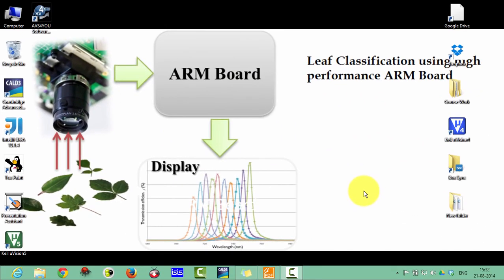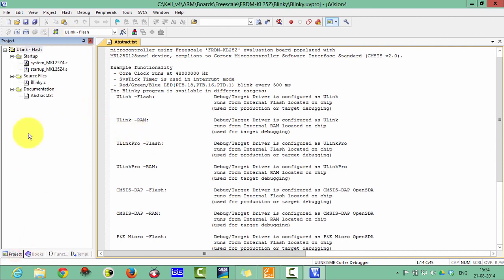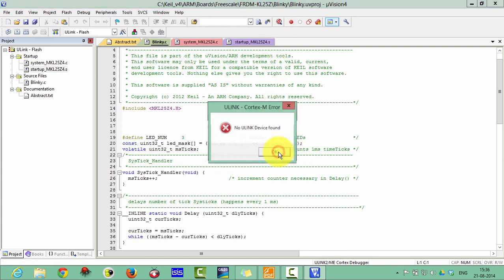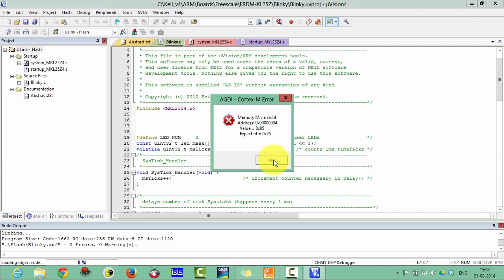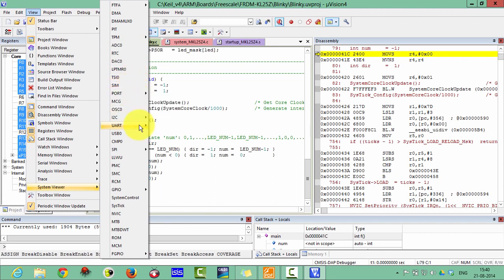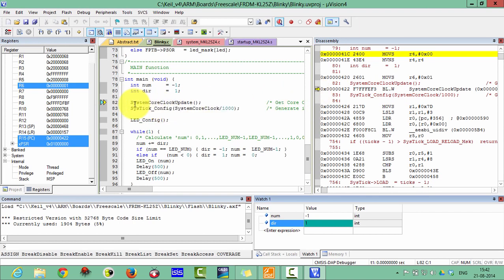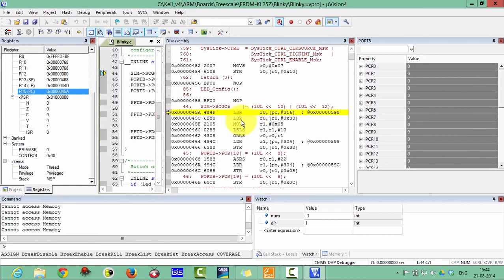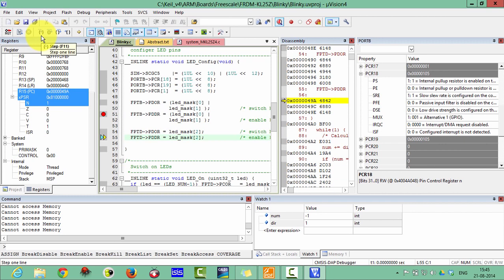2 FRDM KL25Z4 ARM Programming in Assembly- Introduction of Keil Debug Window and Blinky Example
arm programming tutorial for beginners,
arm programming assembly,
programming arm cortex m4,
arm microcontroller programming in c,
arm cortex m programming,
ev3 robot arm programming,
arm programming for beginners,
arm programming in assembly,
arm assembly programming in keil,
arm microcontroller programming tutorial,
arm processor programming,
robot arm programming software,
abb robotic arm programming,
arm assembly programming,
arm assembly programming tutorial,
assembly language programming and organization of the ibm pc,
assembly language programming array,
assembly programming basics,
assembly language programming basics,
assembly language programming for beginners,
assembly language programming tutorial bucky,
assembly programming course,
assembly programming code,
assembly programming course online,
c64 assembly programming,
assembly c programming,
c programming assembly language tutorial,
assembly language vs c programming,
assembly language c programming,
assembly line dynamic programming,
dynamic programming assembly line scheduling,
dosbox assembly programming,
dos assembly programming,
assembly language programming in dosbox,
assembly language programming tutorial dosbox,
assembly programming example,
assembly language programming tutorial emu8086,
assembly language programming tutorial english,
assembly language programming 8086 examples,
assembly language programming emu8086,
assembly programming for 7 segment display,
assembly language programming tutorial for beginners in urdu,
assembly language programming tutorial for beginners bangla,
assembly language programming for 8051,
assembly language programming for 8086,
assembly language programming for 8085,
assembly language programming for addition,
assembly programming guide,
gameboy assembly programming,
assembly language graphics programming,
assembly graphics programming,
assembly programming hindi,
hand assembly programming,
assembly language programming hello world,
hcs12 assembly programming,
assembly programming in urdu,
assembly programming ide,
assembly programming in mplab,
assembly programming in linux,
assembly programming in visual studio,
assembly programming in hindi,